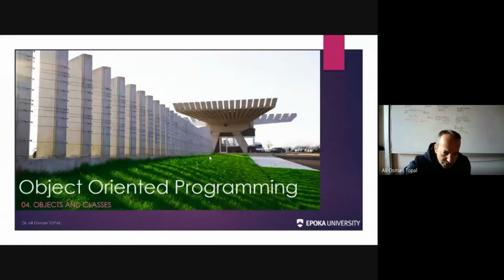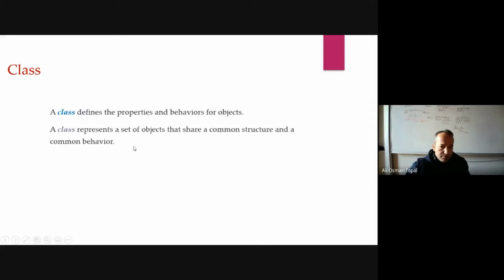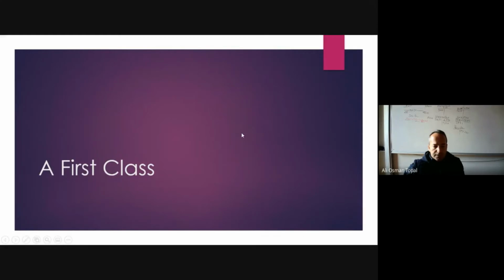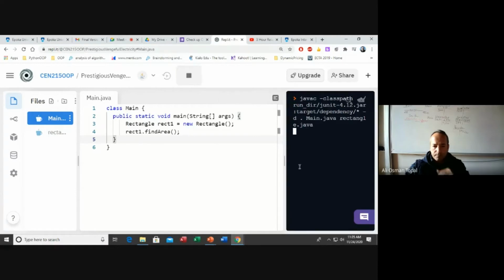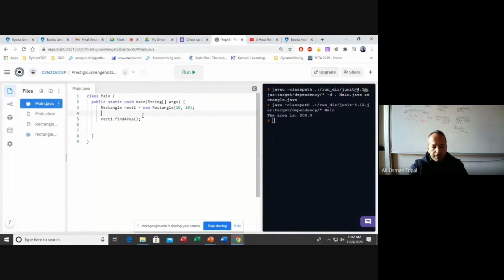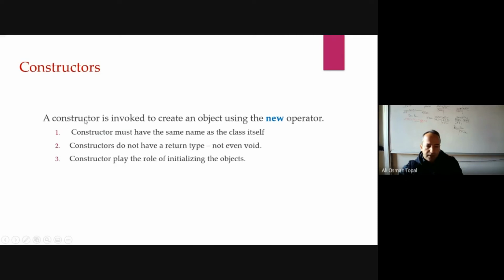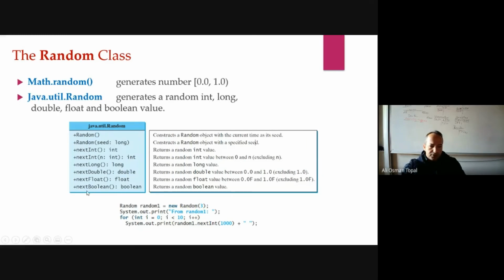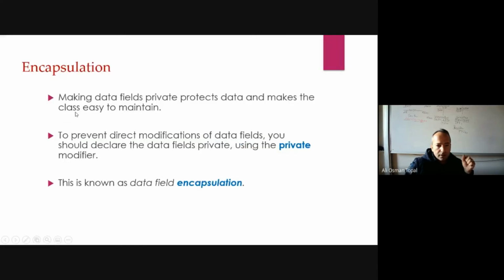Class in Java - 1